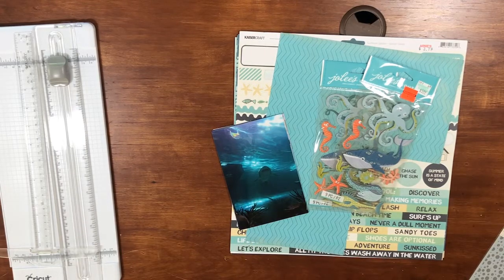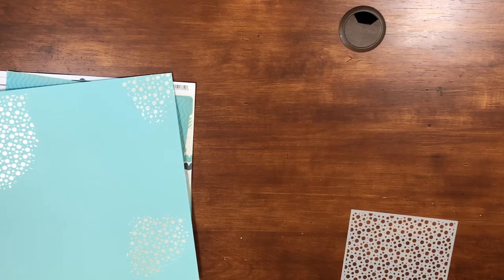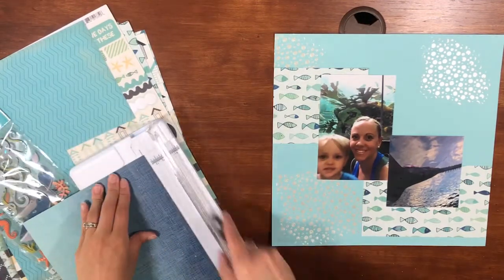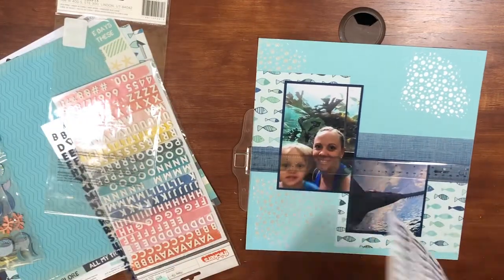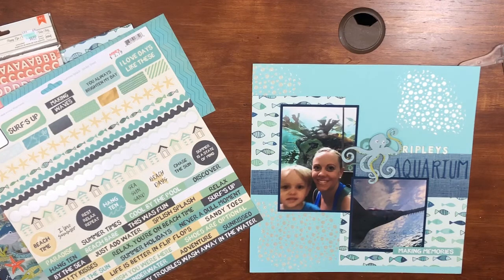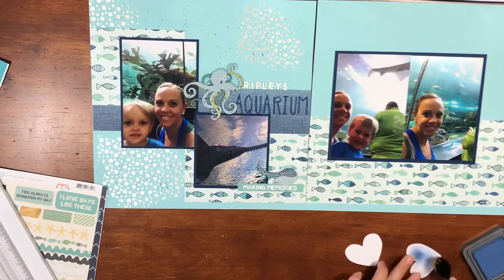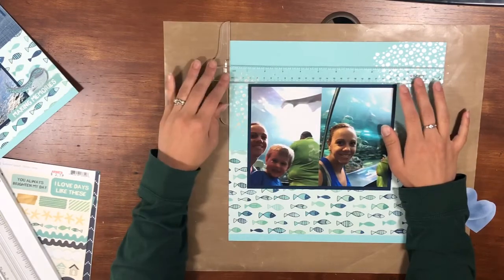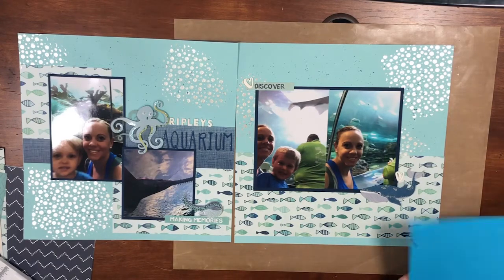Two page scrapbook layout using mixed media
This is a two page scrapbook layout using Vicki Boutin’s CreativeFX and stencils. I hope you enjoy this video and find some crafting inspiration.